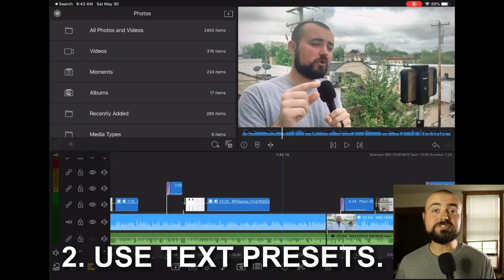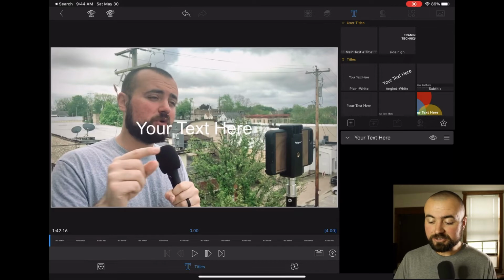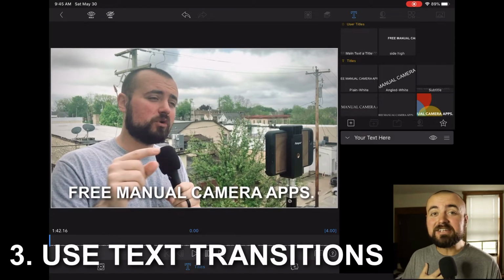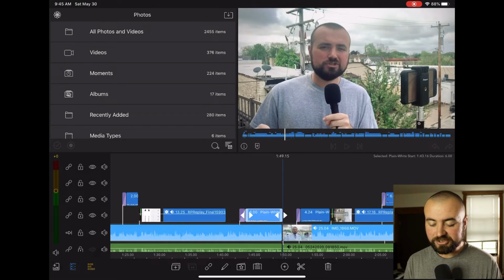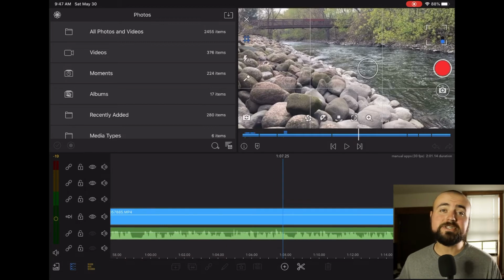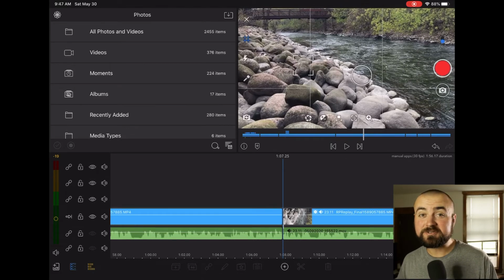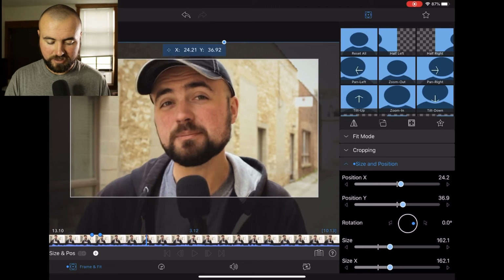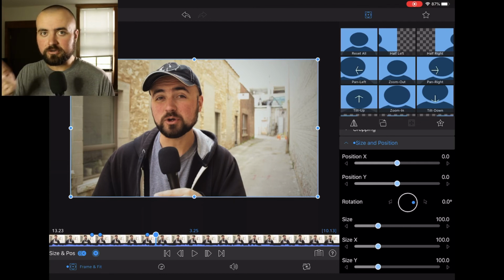Edit FASTER with LumaFusion! | 5 Productivity Hacks.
Learn to edit faster with Luma Fusion! These 5 productivity hacks will help you edit your videos effectively in less time.

▪️Do you want to make professional videos on nothing but your smartphone?